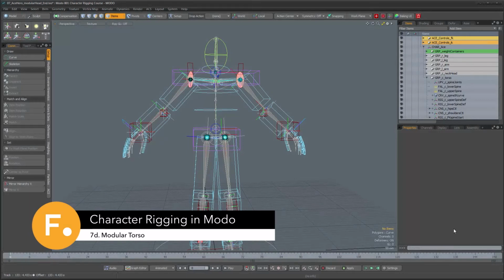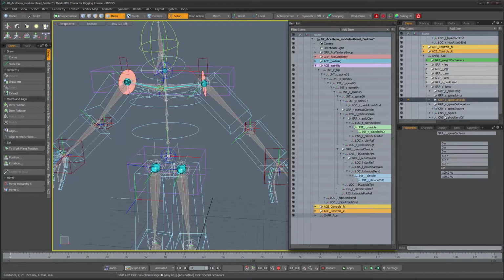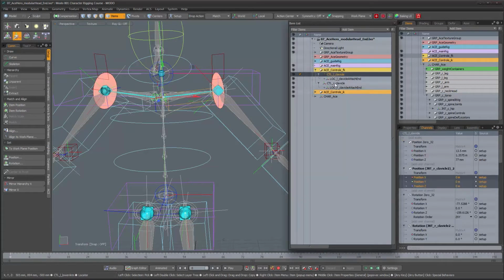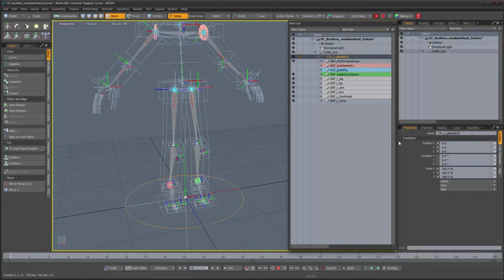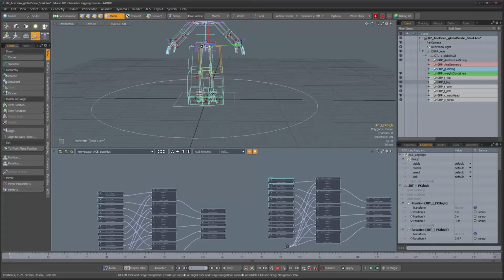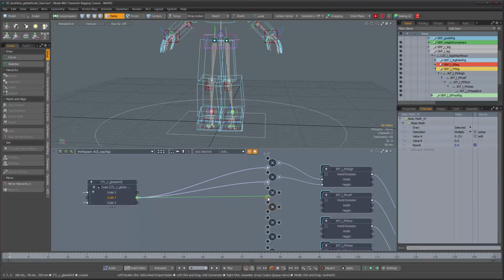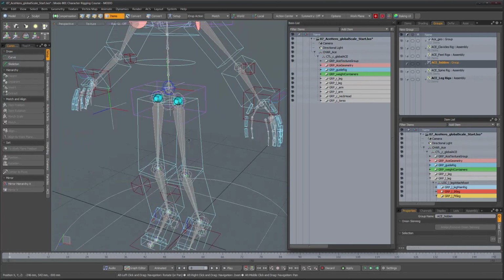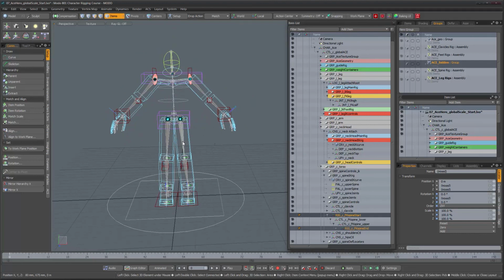Character Rigging in Modo | Part 7.4: Modular Torso